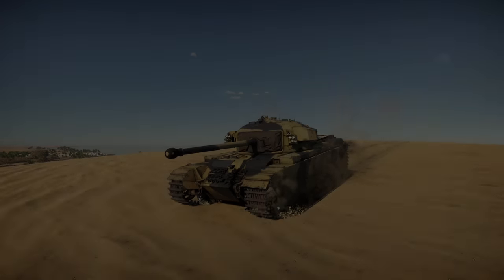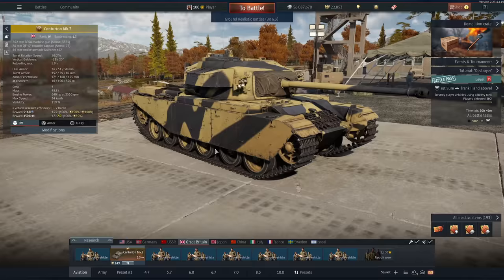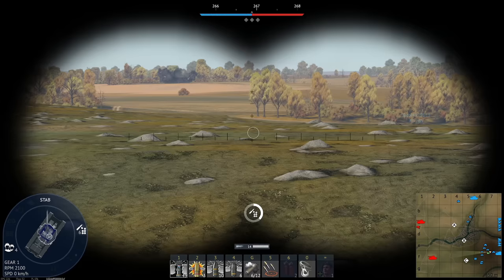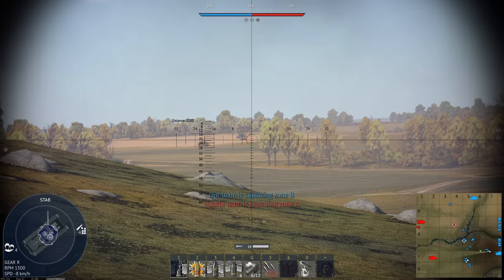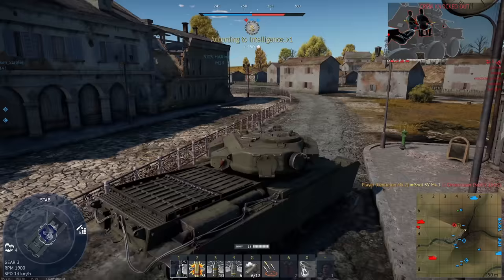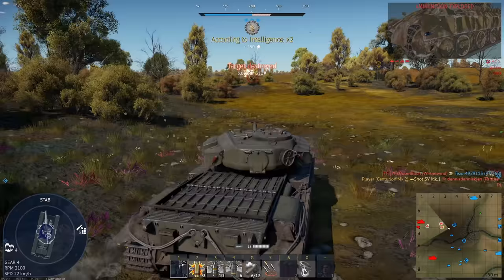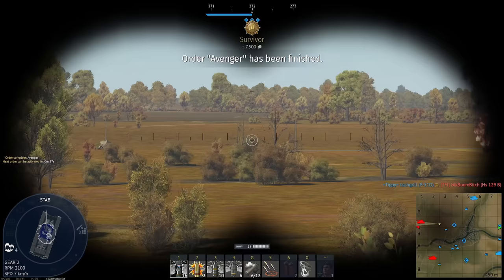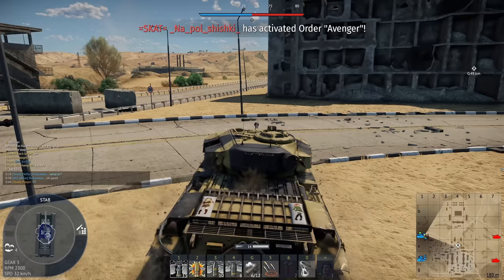ANOTHER OVERPOWERED BATTLE PASS TANK? YES, PLEASE... - Centurion Mk.2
The Centurion Mk.2 is the top reward for the War Thunder Battle Pass.

The Centurion Mk.2 in War Thunder is a Premium British Medium Tank with a fully stabilized 17 pounder that has APDS as its main round.

The Centurion is also only at Battle Rating 6.3 making it the lowest BR medium tank in the game with a 2 plane stabilizer.  With excellent turret armour and decent mobility, this thing is pretty awesome!

I doubt it's going to stay at 6.3 for very long!